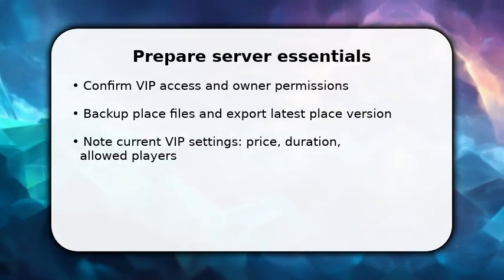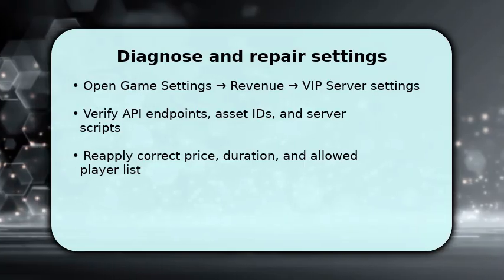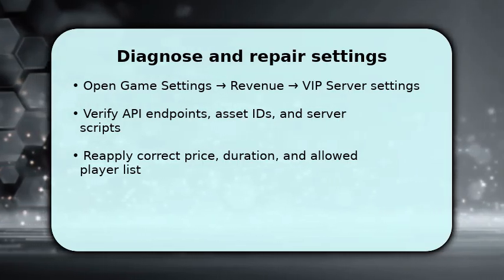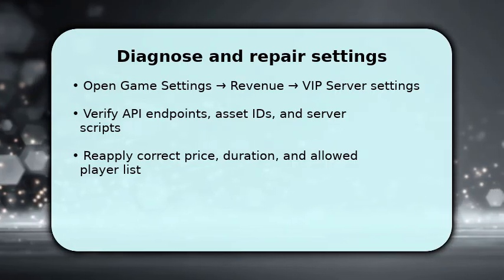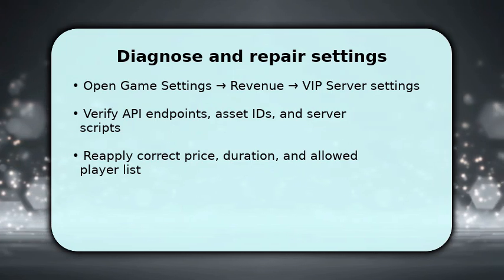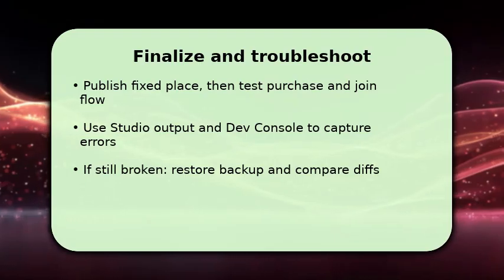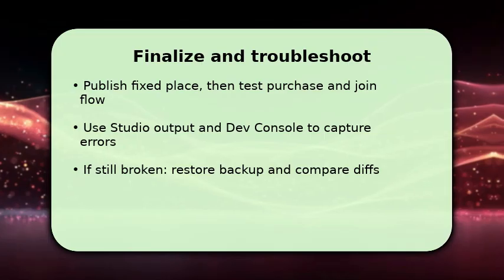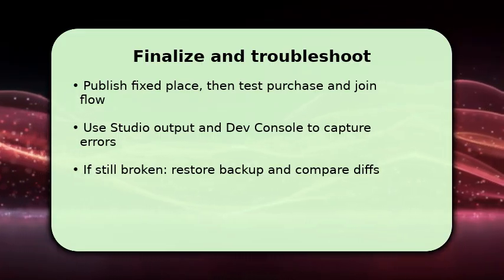How to Fix Vip Server in Roblox - Step by Step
How to Fix Vip Server in Roblox - Step by Step | 🔒 Surfshark VPN Deal — Stay private and secure. $1.99/mo + 3 Months Free ▸

Learn the step-by extricate your VIP server in Roblox with our comprehensive guide. Fix common issues and restore seamless gameplay for all players.